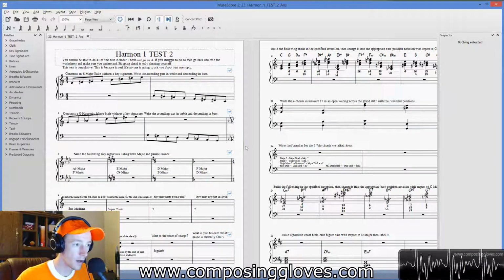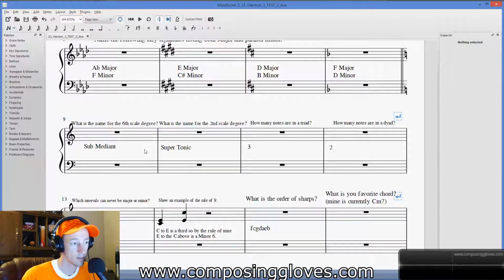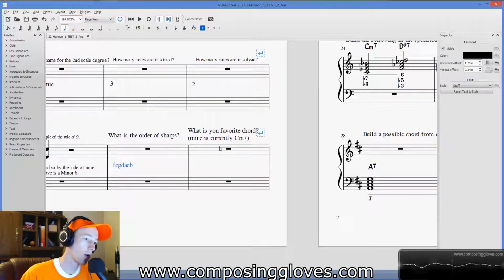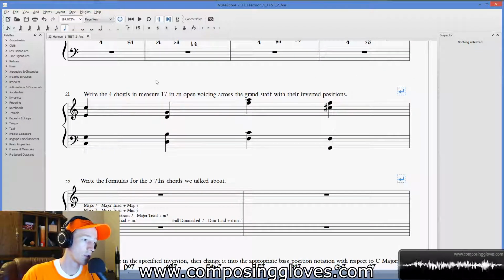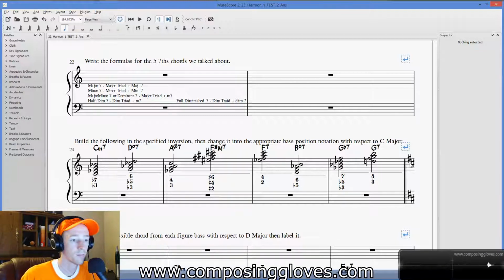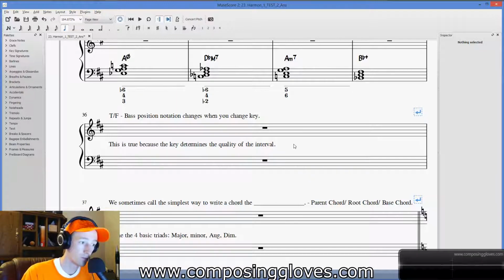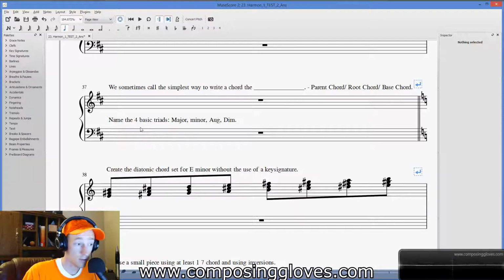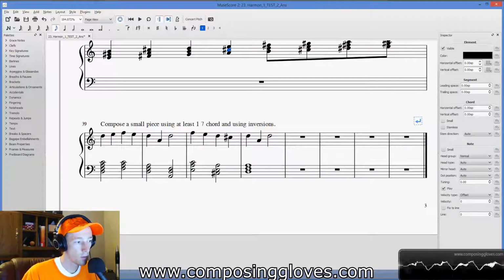Harmony 1 - 23 Test 2 Answers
We review the answers to the test and explain how these worked out.